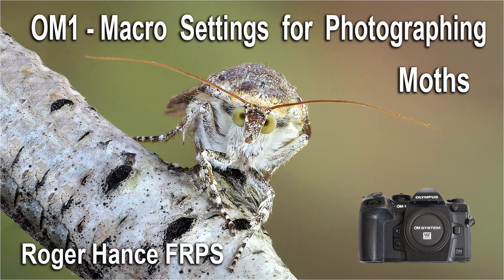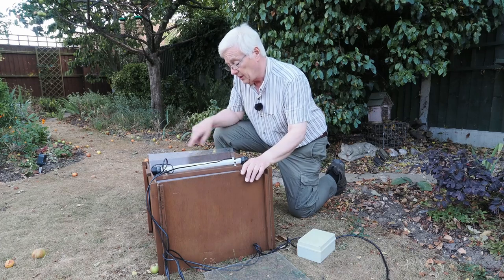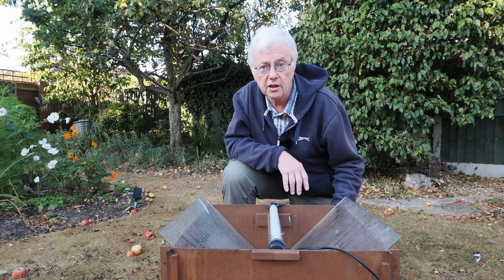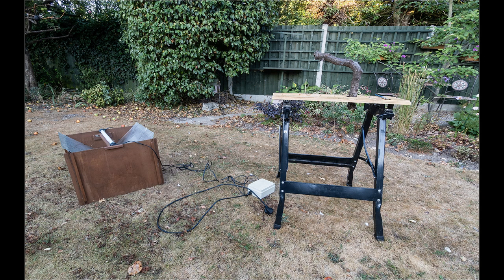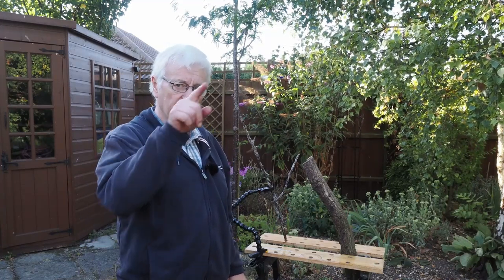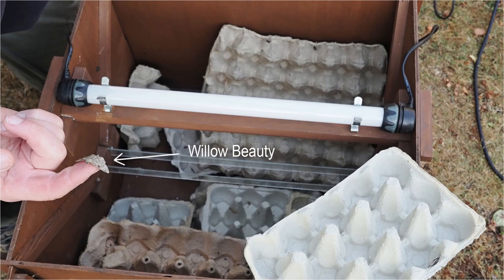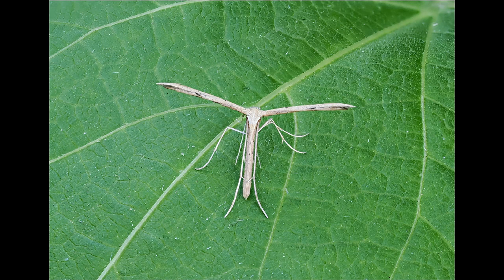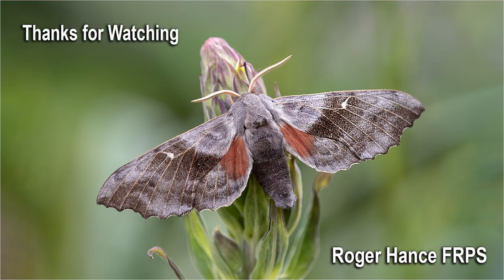OM1 - Macro Settings for Photographing Moths using the 60mm Macro Lens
In this video I show how to set up and run a moth trap in my garden in Colchester. I then show how I go about photographing some of the moths. For this I use the OM1 and the 60mm F2.8 macro lens. I use  focus stacking and show some of the props I use to photograph the moths.